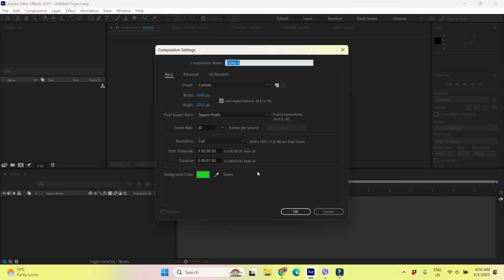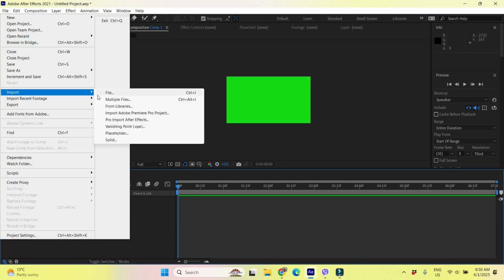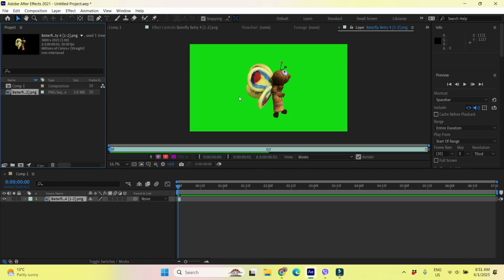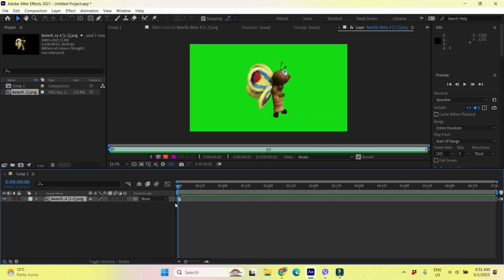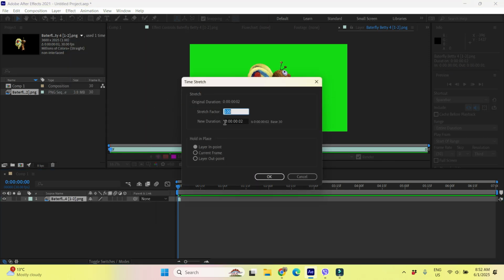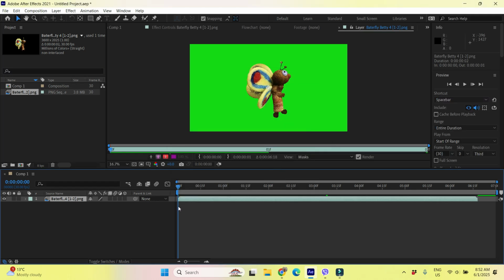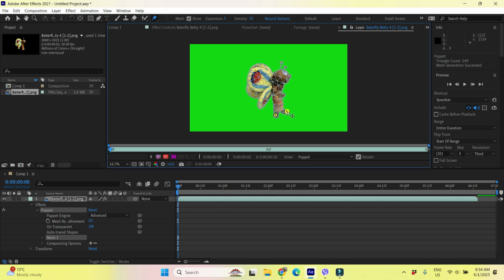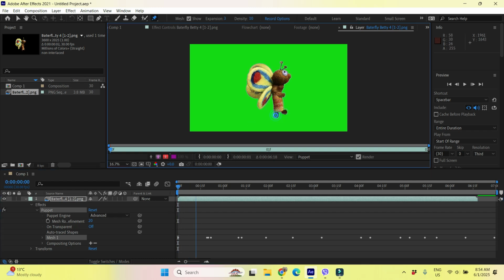How To Animate In AFTER EFFECTS. Real-Time Animation | Let`s Do Tech | After Effects Tutorials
Let`s do the real-time animation in After Effects, see what issues can be